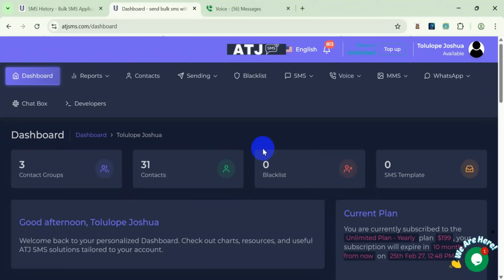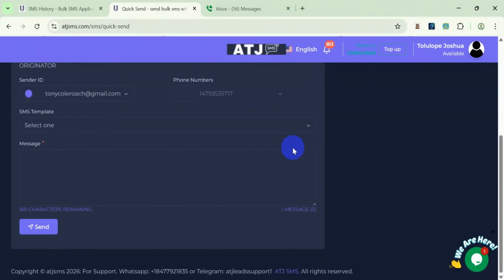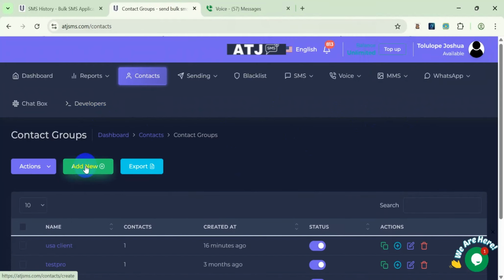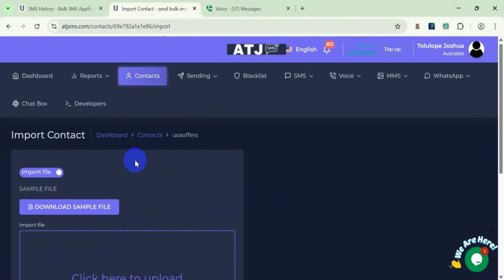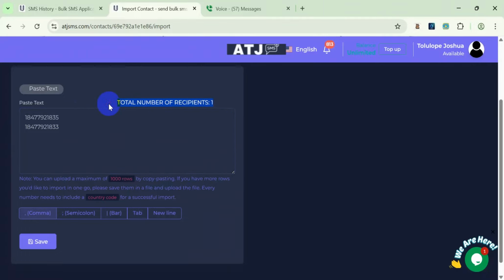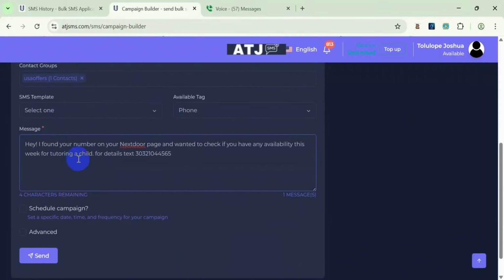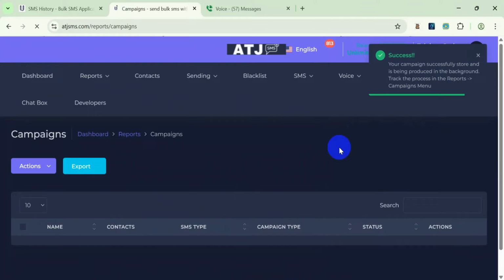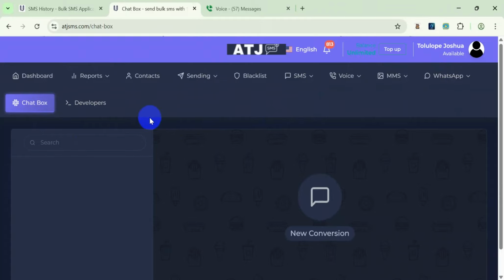Send Bulk SMS Worldwide | Send to USA, UK, Canada, France, Israel | 100% Delivery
Looking for a fast and reliable way to send bulk SMS across the globe? This powerful Bulk SMS Sender lets you reach audiences in the USA, UK, Canada, France, Israel, and worldwide with unmatched speed and delivery rates!